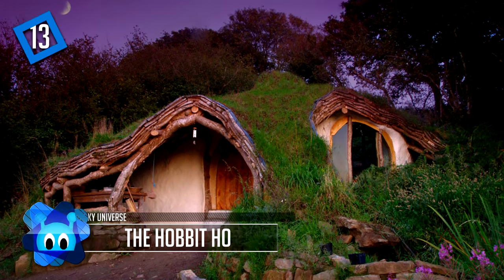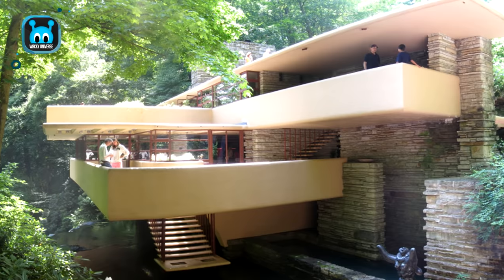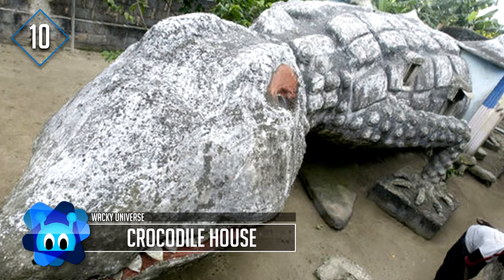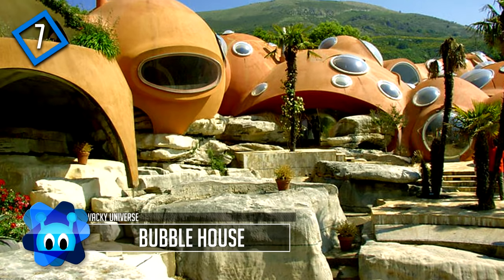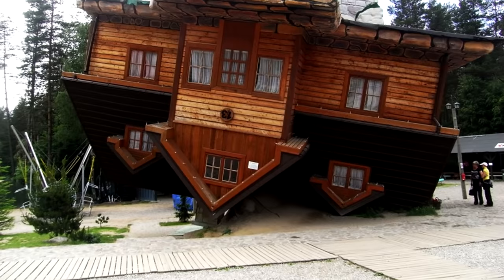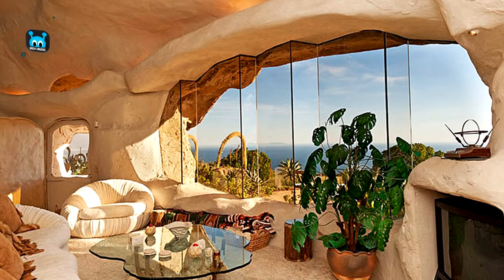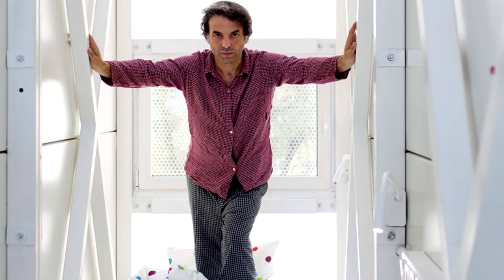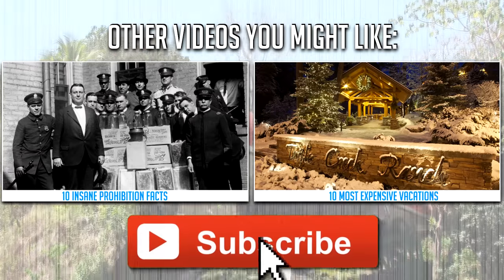13 Most Unusual Houses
From a house shaped like a toilet to an upside down house, these are 13 of the most shocking homes from around the world!

8 - House On A Rock – The Drina River in Serbia is where one of the strangest and tiniest houses on our list sits a house perched on a rock. The house is over 40 years old and has weathered the Serbian elements to remain standing. Built in 1969, the house came to be when a group of boys were looking for a place to lay out in the sun and discovered the rock. Realizing it would be a great place to build the structure, the boys constructed the one bedroom house and it’s been there ever since.

7 – Bubble House – Selected to be an historic monument by the French Ministry of Culture even though its not even 40 years old. The house was designed by an organic architect named Antti Lovag and has sprawling views of the Mediterranean Sea. The convex windows and peculiar shape made it truly bizarre. The focal point of the house is the garden at the center that features a waterfall and stream. Exotic vegetation line the garden and the interior is fitted with built in furniture, shelving and cupboards.

6 - upside down house – This Upside Down House looks like a movie set – but it’s not! Located in Poland, the upside down house was created by Daniel Czapiewski – a Polish businessman. The house has become one of the largest tourist attractions in Poland, although tourists have complained of motion sickness and nausea upon entering. The interior of the house is fully furnished and decorated, with everything bolted to the ceiling to keep with its theme. There is a pretty profound message behind the house – Daniel was trying to make a statement about the state of the world, namely the Communist era. The house took longer to build because the workers kept getting disoriented by the upside down design.

5 - Boeing 727 Hotel – Though technically a hotel and not a house, it’s just too cool not to mention.  The 1965 Boeing 727 frame used for this hotel was salvaged from San Jose and carefully brought to Costa Rica. The hotel consists of two bedrooms with their own private baths, a kitchenette, dining area, private entrance and ocean view terrace. It’s completed fitted with Costa Rican teak paneling and hand carved teak furniture. From the terrace, the only neighbors visible are the monkeys, toucans and sloths.

4 - Flintstones House – Well, this house may look familiar. TV personality Dick Clark had actually been the one to fight to have this home built. Located in Malibu California, the house is situated on 23 acres and needed to look like a rock formation to blend into the surroundings in order for Dick Clark to get permission to build on the wild site. The home is a one bedroom, two bath, with an interior covered in steel and wood. The huge glass windows offer 360 degree views of the surrounding Santa Monica Mountains. The house was recently sold by Clark’s widow for $1.78 million.

3 - Soccer Ball House – Not only is this soccer ball house located in Japan but it’s also apparently disaster proof. The house has 32 sides and is structurally designed to withstand earthquakes. This house is apparently a hot commodity and is popping up all over Japan, ranging in size from large all the way down to doghouses. The interior consists of one small room with a fireplace in the middle. The neat thing about this home is you can combine several units together to create a number of configurations.

2 - The Keret House – Not only is this structure a house, it’s also an art installation. Designed by the architect Jakub Szczesny in 2012, the Keret House measures just around 3 feet by 5 feet. It consists of two floors and has a kitchen one bedroom, a living area and bathroom. To get from the first floor to the second floor, the residents have to climb a ladder. To enter the house you’d need to use retractable stairs that turn into the living space when closed. Located in Warsaw, the Keret House was built between two buildings and the designer considers it a tribute to his family were killed during World War II.

1 - toilet shaped house – The question isn’t does it exist.. The question is WHY does it exist? And there’s actually a very interesting answer to that question. Built by the late mayor of Suwon South Korea, Sim Jae-Duck the purpose was to bring awareness to clean and working sanitation. He was born in a bathroom and has made it his mission in life to be an advocate for the 2 billion people in this world living without toilets. The house is 4520 square feet of concrete, steel and glass and cost $1.1 million to build. The focal point of the house is an obvious one – it’s a glass walled bathroom in which the walls become opaque when a button is pushed.